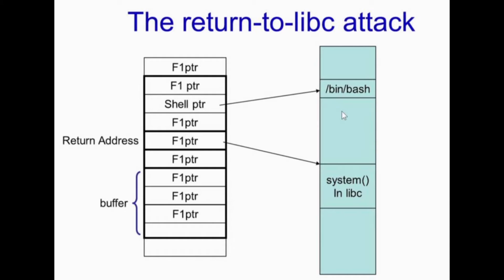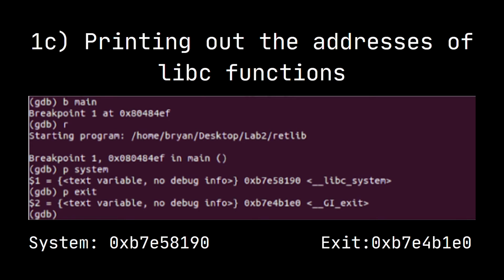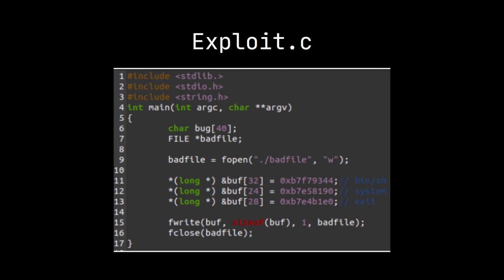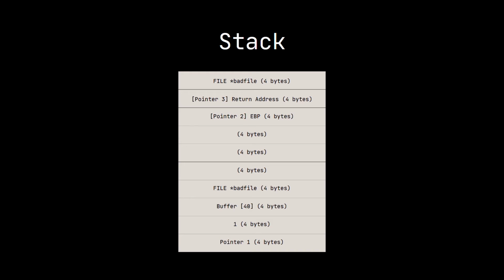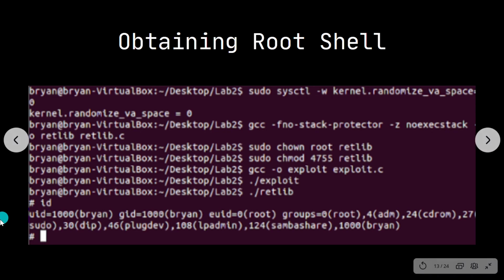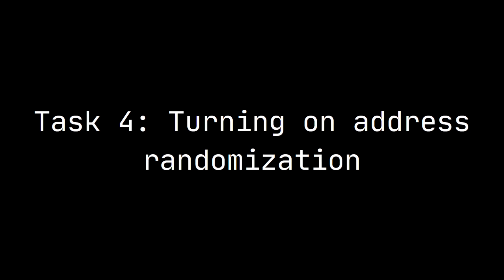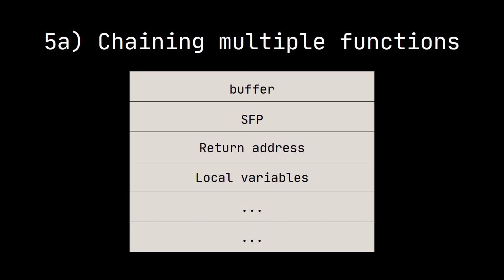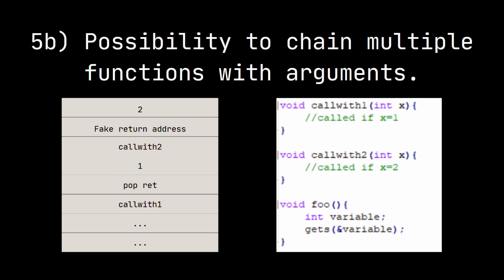CS 150 Lab 2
CMSC Lab 2 - Antonio,Lim, Sy